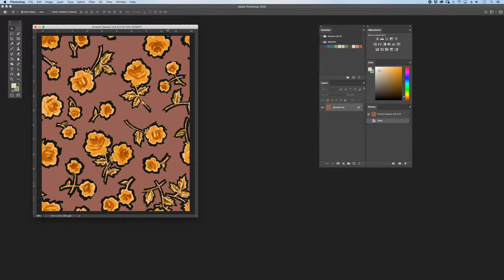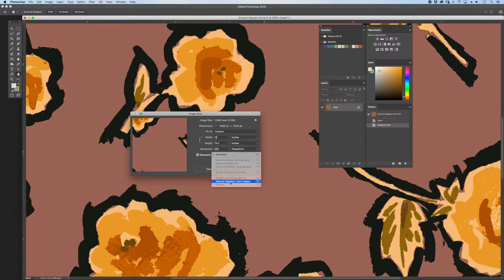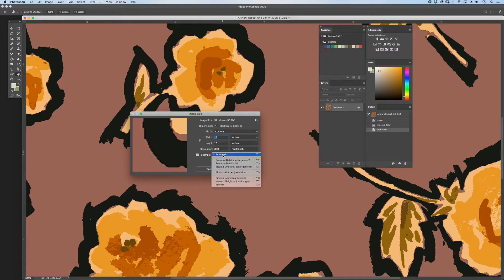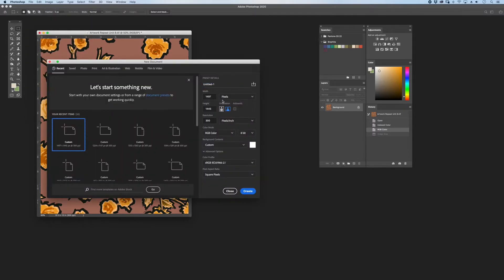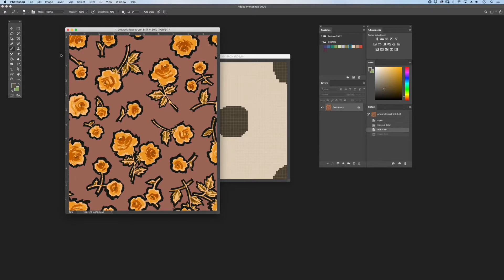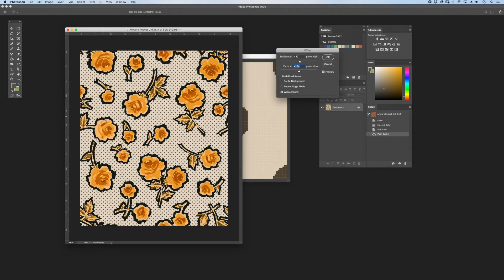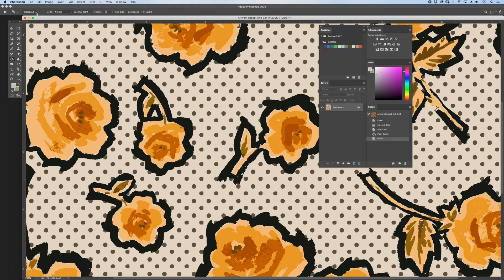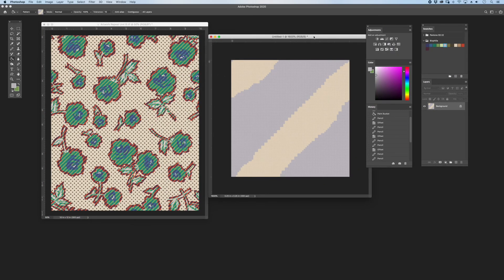Photoshop for Textile Design | How to Create Repeating Subpatterns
This video walks through the process of creating and integrating subpatterns into your artwork using Photoshop; a pattern that is contained within another, larger pattern. In order for your subpattern to repeat seamlessly in the larger pattern, it must be evenly divisible by both height and width.